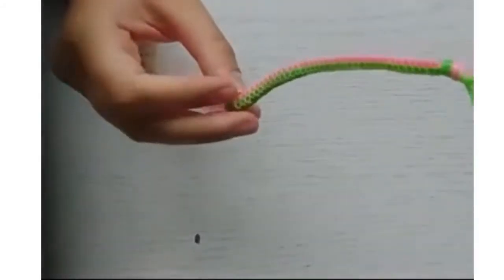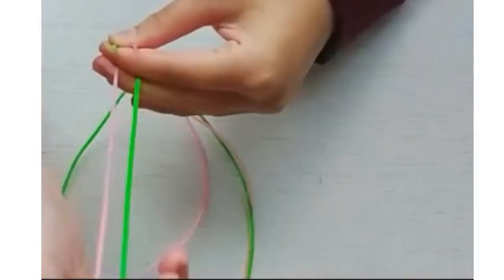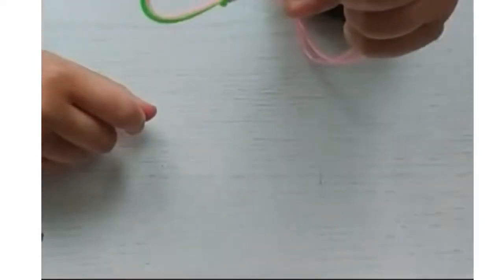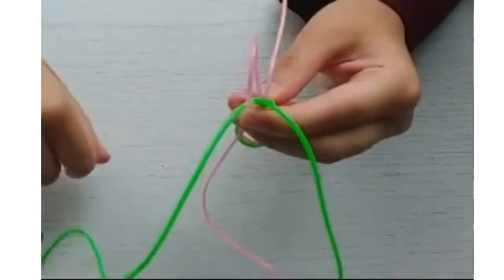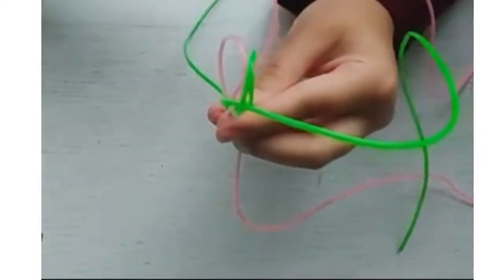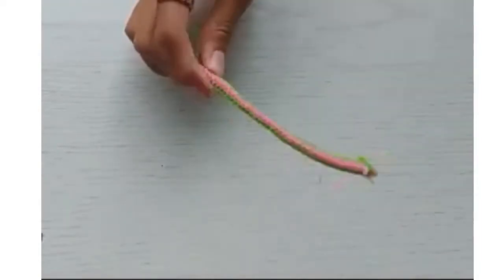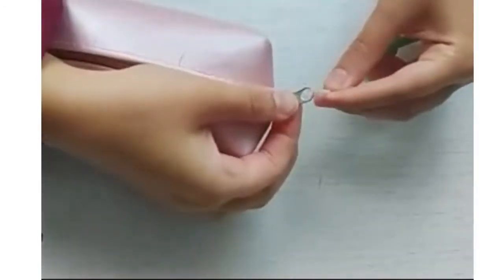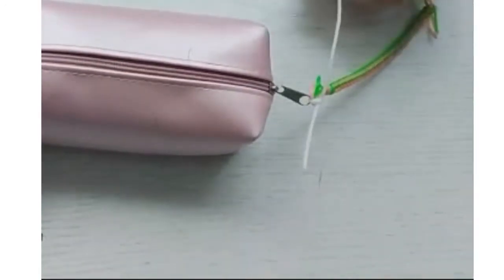Scoobie Tutorial :)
Hi Guys! Today we are going to be showing you a step by step tutorial on how to make a scoobie :)

Subscribe down below and turn on your notifications to be the first to be notified when our new video comes out:) Like this video, share this with your friends and comment down below what you want to see from us next:)

We hope to make new exciting videos for you to keep you entertained during this time of lockdown when you are stuck in your homes. but in order to keep you entertained we want your feedback. We want to know what you want to see.

If you have done all of that, then comment "Scoobie:)"

Links to the last videos - Make sure to check them out!